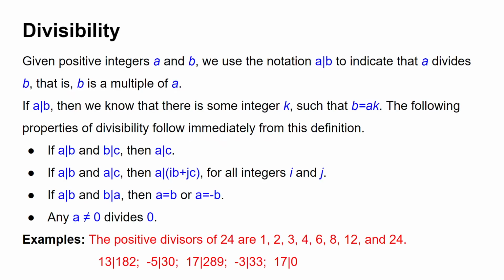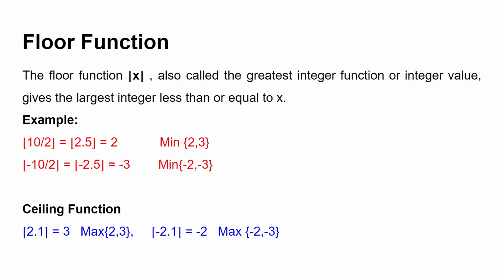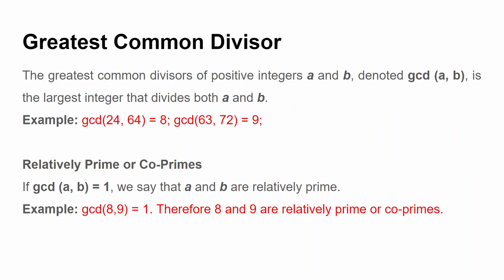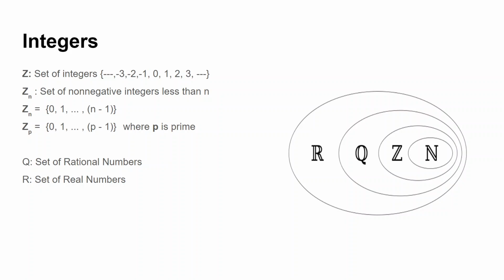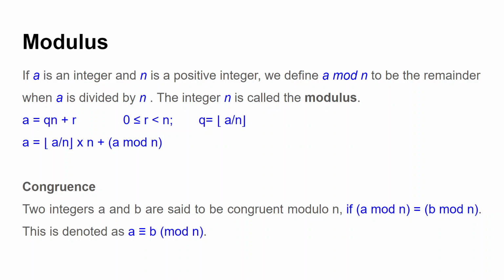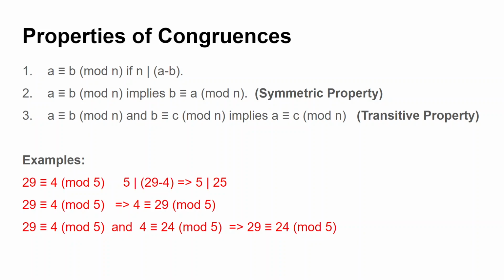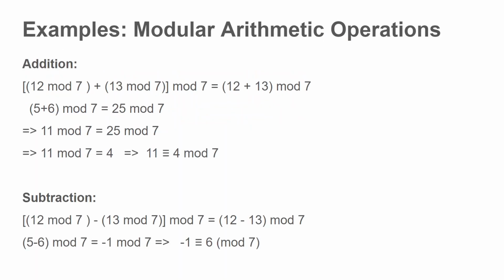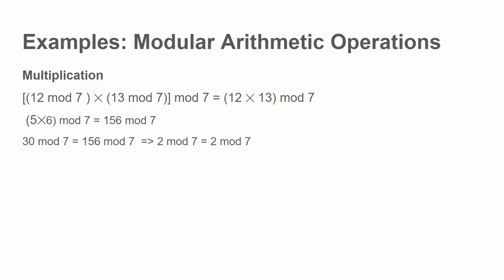Modular Arithmetic & Congruences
Discussion on modular arithmetic, its properties and operations and congruences.